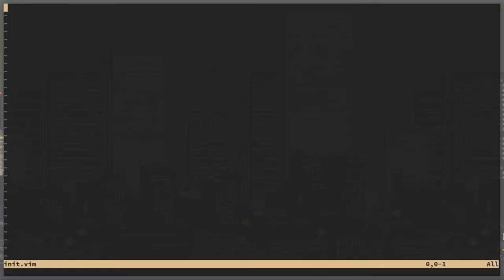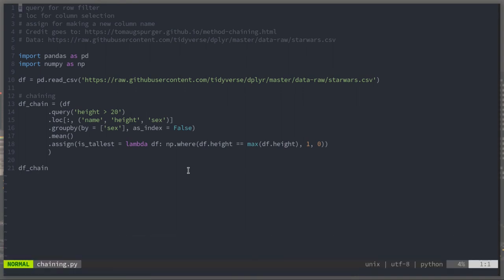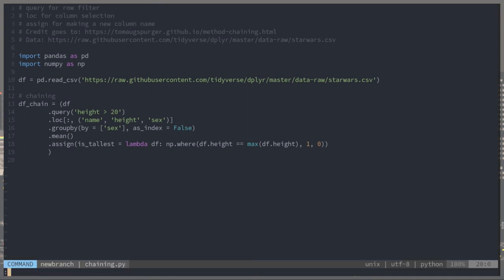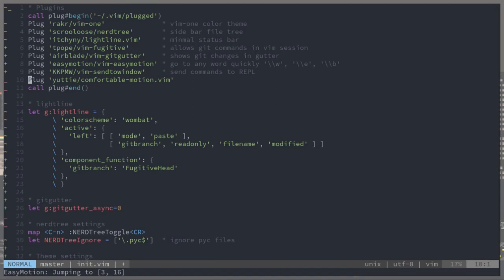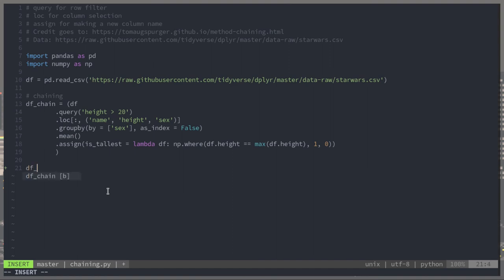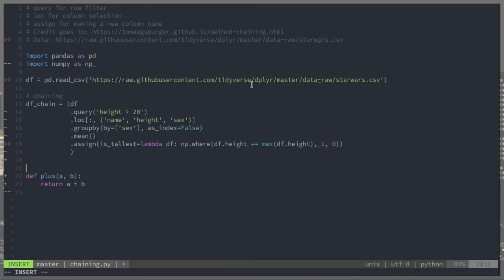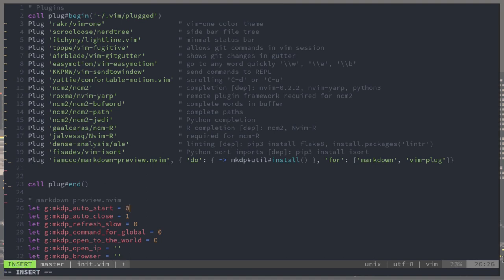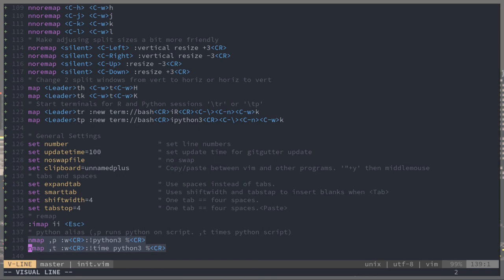VIM for Data Science [2020]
I use a number of plugins to build my nvim based IDE for data science.

0:00 Start
00:12 vim-one (00:12)
01:00 nerdtree (01:00)
01:21 lightline.vim (01:21)
1:50 vim-fugitive (1:50)
02:51 vim-gitgutter (02:51)
5:55 vim-easymotion (5:55)
06:32 vim-sendtowindow (06:32)
08:46 comfortable-motion.vim (08:46)
09:51 ncm2 (09:51)
09:51 nvim-yarp (09:51)
10:21 ncm2-bufword (10:21)
10:21 ncm2-path (10:21)
11:07 ncm2-jedi (11:07)
11:45 ncm-R (11:45)
11:45 Nvim-R (11:45)
12:09 ale (12:09)
14:36 vim-isort (14:36)
15:47 markdown-preview.nvim (15:47)
16:36 vim-startify (16:36)
17:09 vim-surround (17:09)
17:29 ncm2-look.vim (17:29)